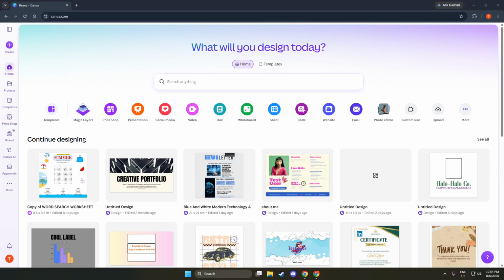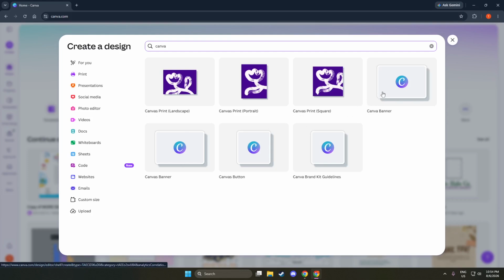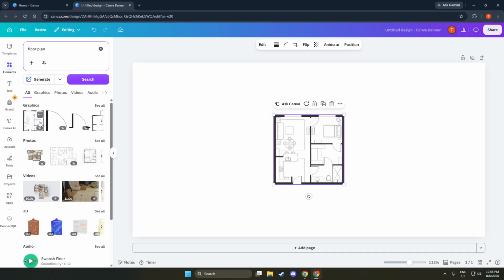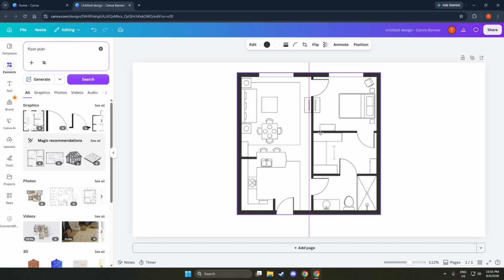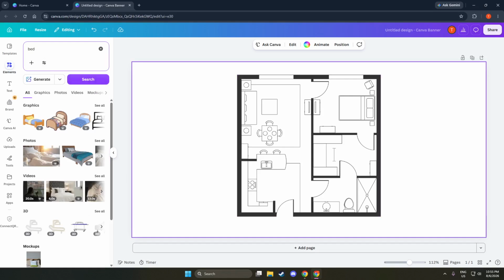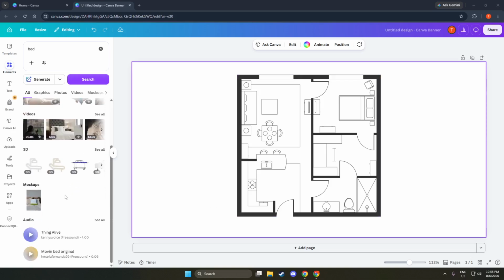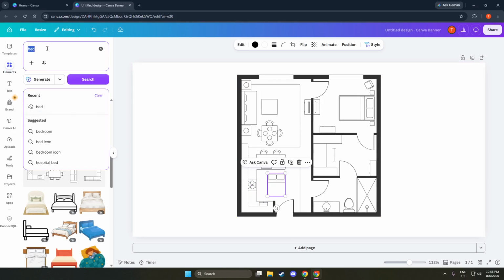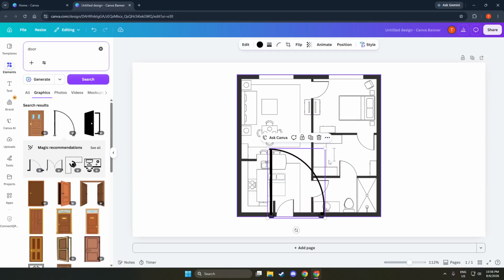How to Design a Room in Canva [2026 Full Guide]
How to Design a Room in Canva

Learn how to design a room in Canva with our simple, step-by-step tutorial. We'll guide you through using Canva's Elements tab to create a floor plan on any device.

In this video, we'll show you how to design a room in Canva using a blank canvas, the Elements tab, and various graphic icons. You'll learn to search for floor plans, room layouts, and furniture like beds, sofas, desks, and tables. We also cover resizing and rotating icons to fit your space, making it easy to visualize your room layout. Even if you're new to Canva, you'll find this process straightforward and adaptable to any room.

⏱️ Chapters
0:00 Intro
0:37 Go to Elements tab
1:05 Search for floor plan
1:22 Search for room layout
1:40 Search for furniture
1:57 Search for bed
2:11 Search for sofa
2:27 Search for desk
2:40 Search for table
2:55 Search for door
3:08 Search for window
3:22 Drag furniture icons onto canvas
3:43 Resize and rotate items
4:11 Give a thumbs up